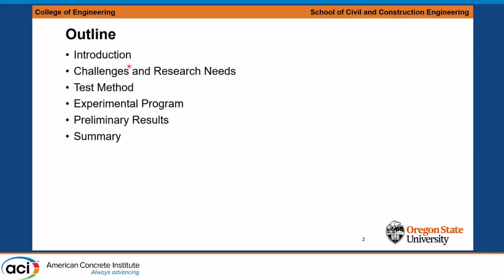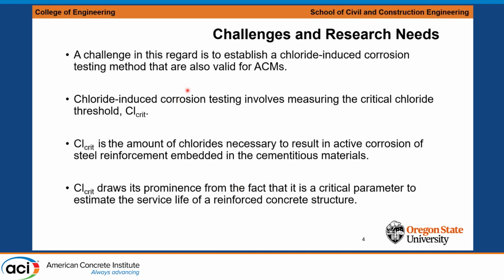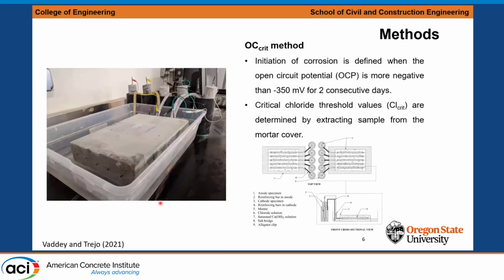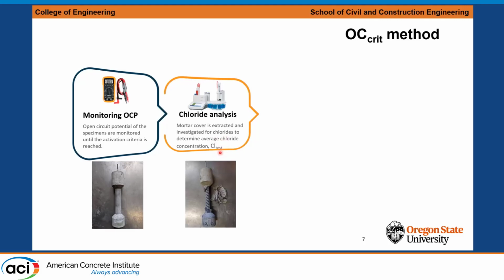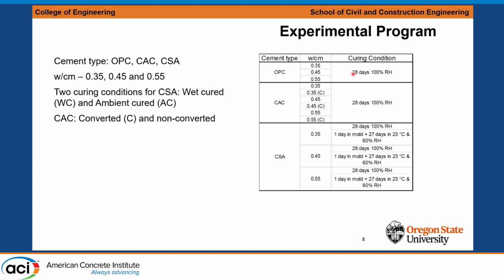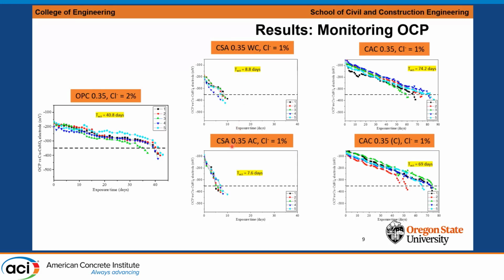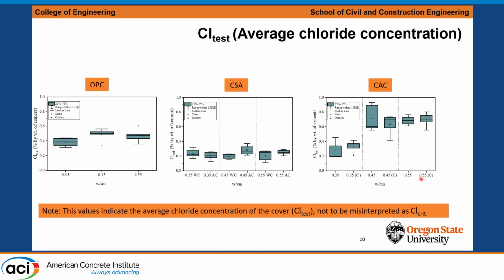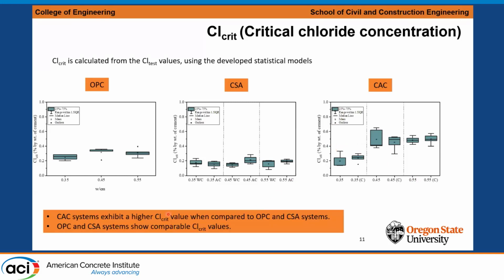Standardizing Corrosion Assessment Methods for Alternative Cementitious Systems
Presented By: Gokul Dev Vasudevan, Oregon State University